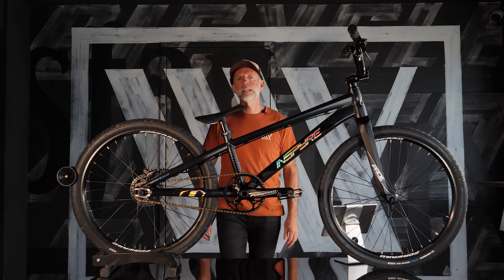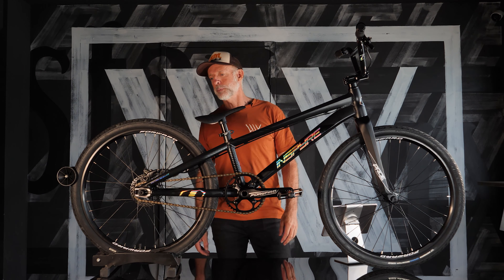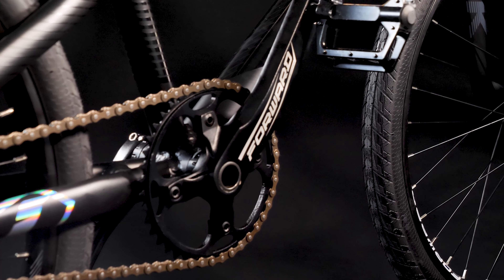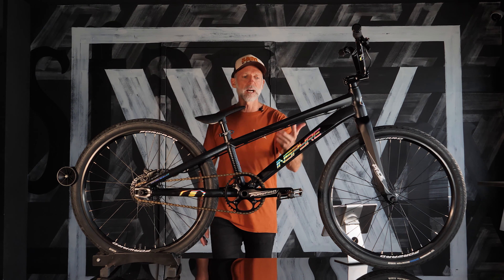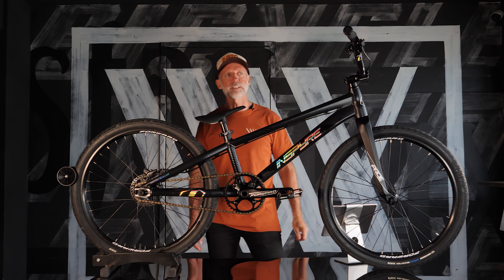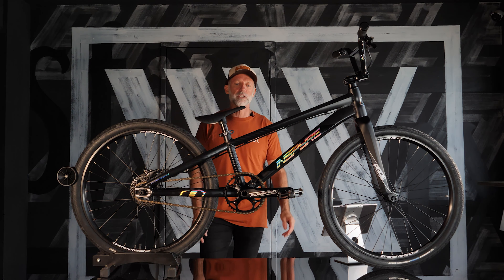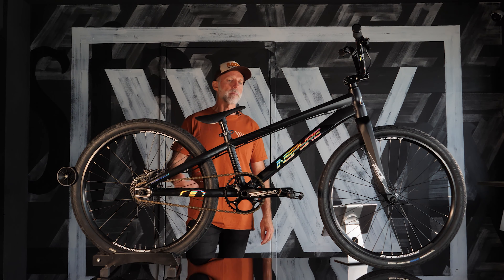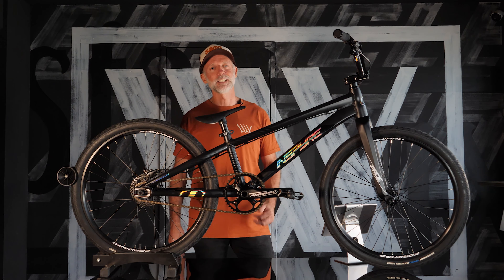The worlds fastest french.... bike. 2021 Inspyre EVO-C Cruiser Bike!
Bruce talks us through the 2021 Inspyre Evo-c Cruiser, pointing out some of the rad technology they have used!
The Inspyre EVO-C Disc Cruiser hit the Australian market recently and the race department here at LUX HQ has given it the thumbs up after taking this 24 for a spin. Designed to be "Race Ready" right out of the box, is nails the price point with its features such as the Pride Racing carbon fork (tapered design to enhance stifness) and Shimano MT200 disc brake.
Out back, the Forward Joyride V2 rear hub retains its 150 points, and 6 pawls engagement system, with the aluminum hub body offering a new, bigger shape! And as you would expect at this level, both front and rear hubs run sealed bearings, along with the bottom bracket. Other quality components include the Forward Joyride double-walled alloy rims, stainless steel spokes, and Forward 2-piece 175mm cranks.

Spoken- Bruce Morris
Film/edit- Tim Storey